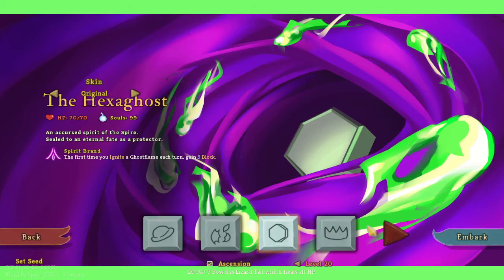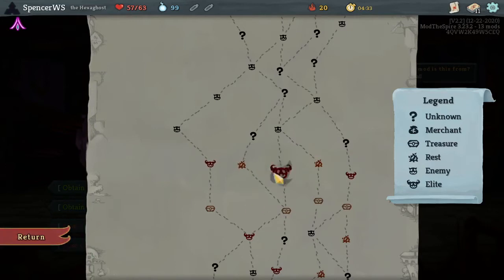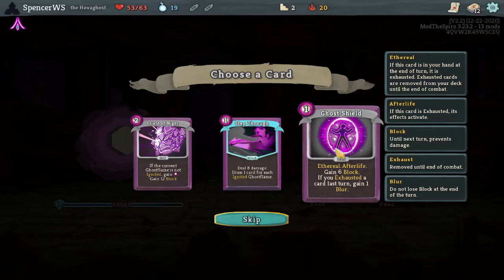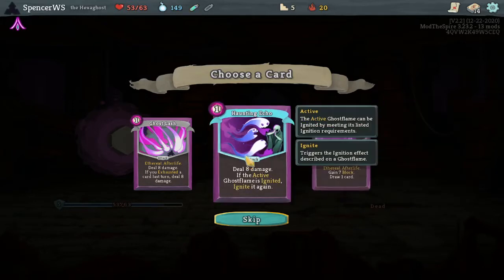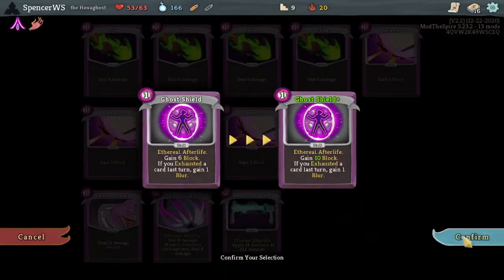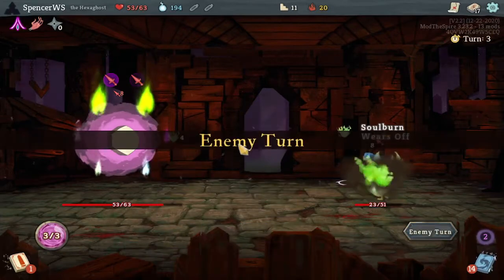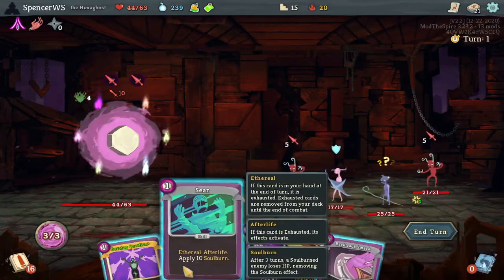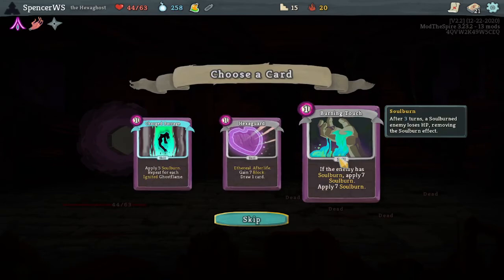StS Downfall Mod: Hexaghost Overexplain Act 1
Increased playback speed recommended.

I think there were 1 or maybe two decisions I would have made differently.

(If there was a critical flaw, it was ignoring the watchers hp and allowing her to enter wrath with no soulburn. I also realize that I could have won the fight on the second to last turn).

This run is good for educational reasons for those trying to play the game at a higher level.